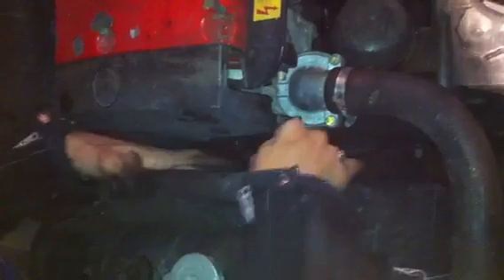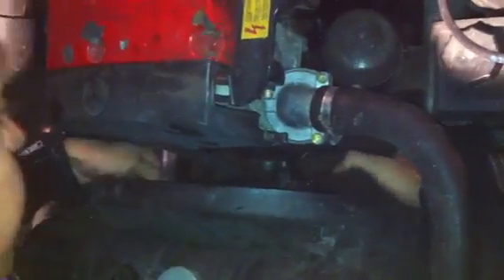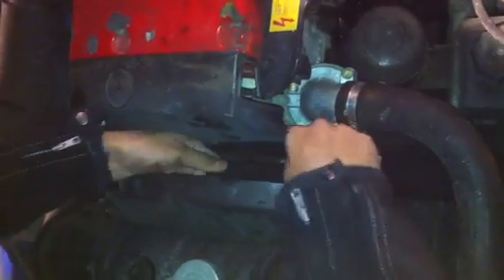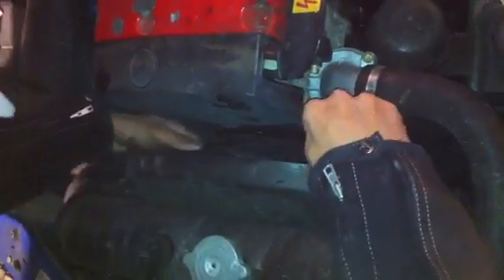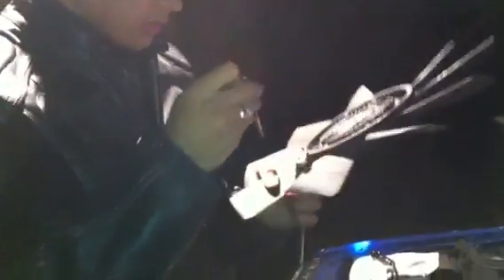W202 Viscous Coupling (Part 1)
Replacing the Viscous Coupling on a Mercedes Benz W202.

The car is the rally car for TeamBookTwo for their Sahara crossing... so you can immagine how critical a working viscous coupling is!